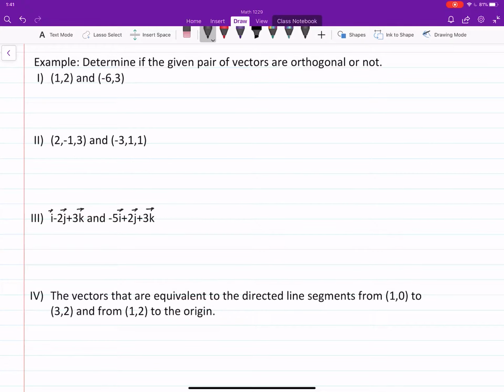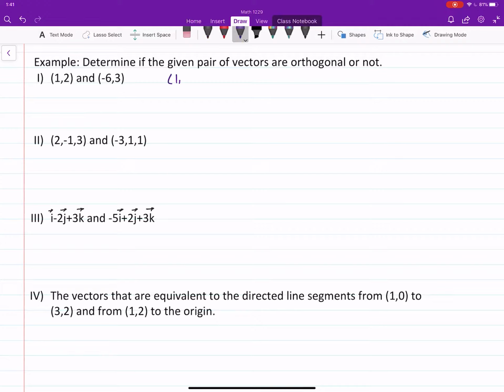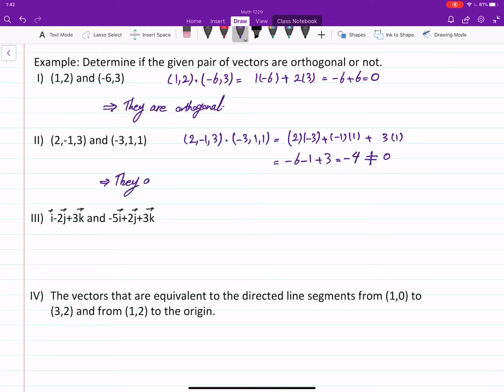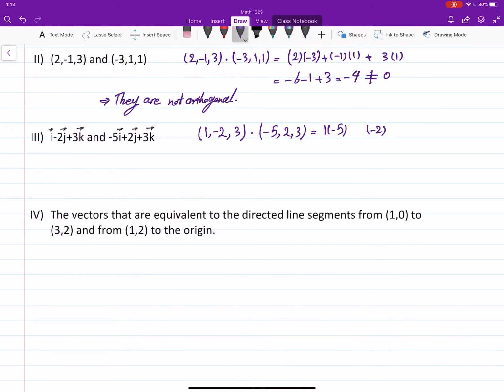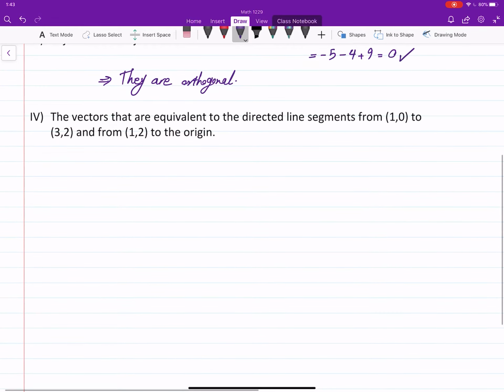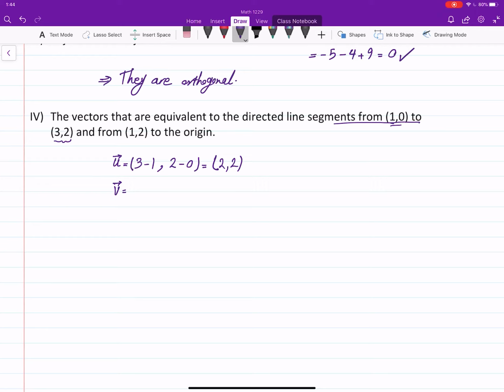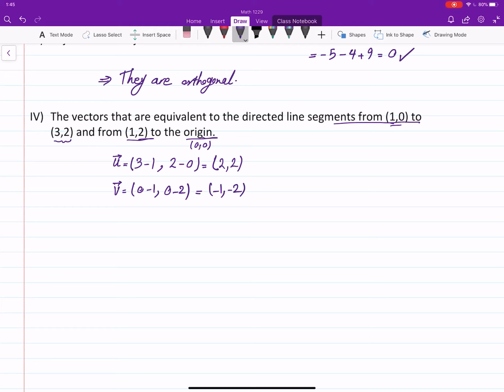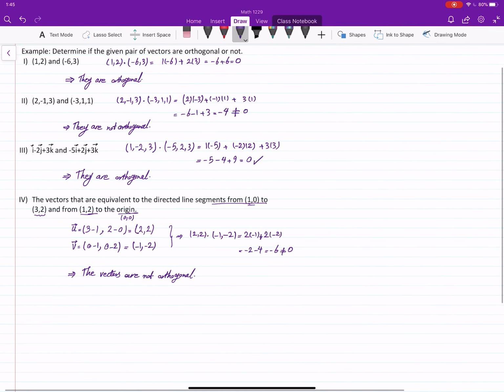Labtube-(Elementary Linear Algebra)-Examples of Orthogonality Test